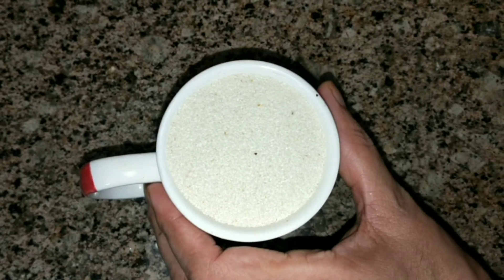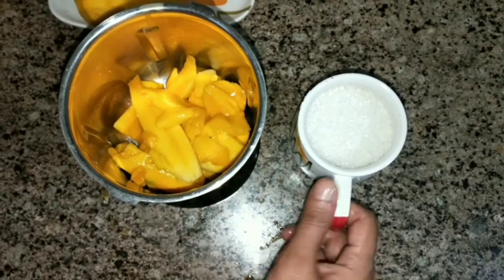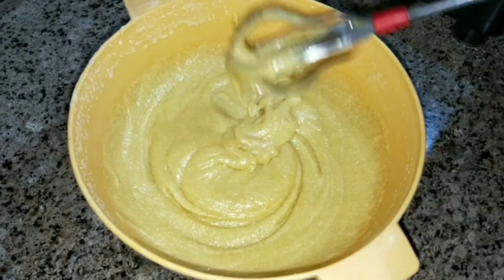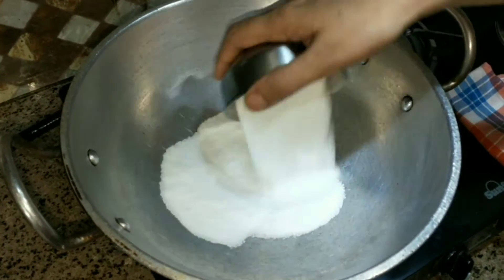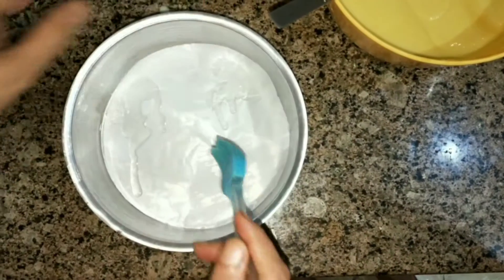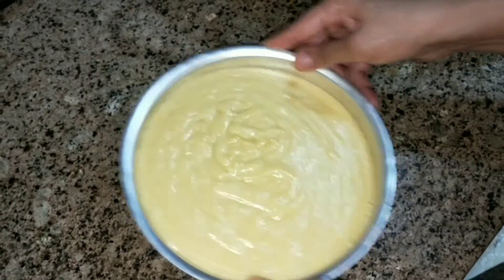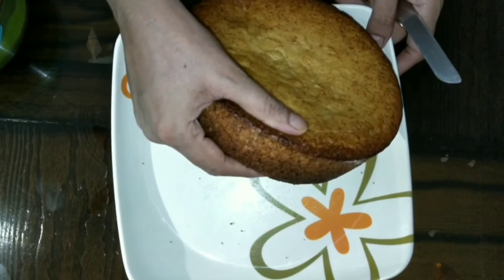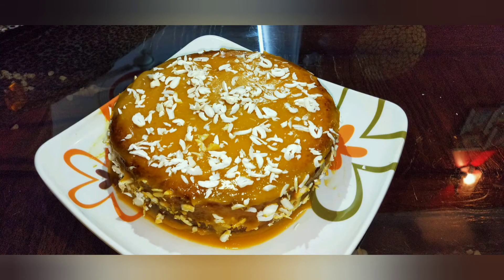Mango Cake Recipe | Eggless mango cake without oven | Suji Mango Cake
This mango season make delicious mango cake using suji.

Ingredients:

1) Mango
2) Suji
3) Maida
4) Sugar
5) Oil
6) Milk
7) Baking Powder

mango cake recipe, mango cake without oven, mango cake recipe without oven, mango cake recipe in hindi